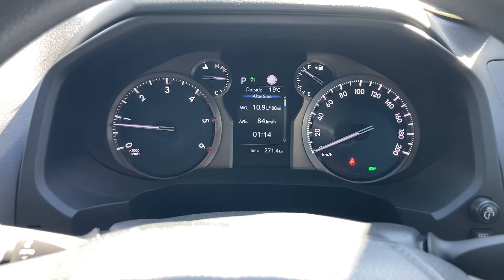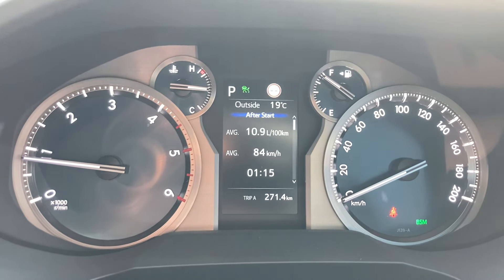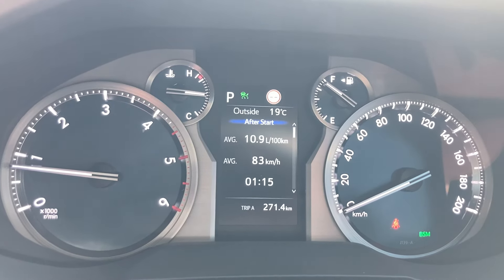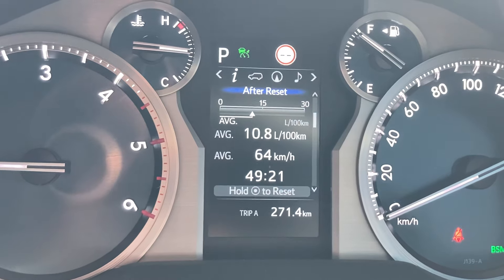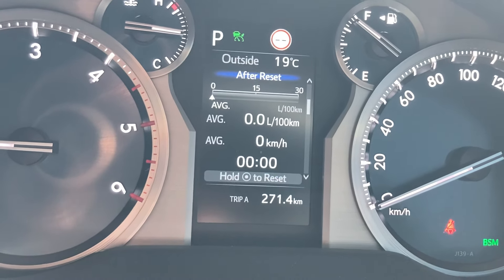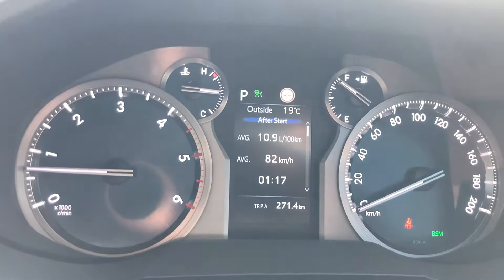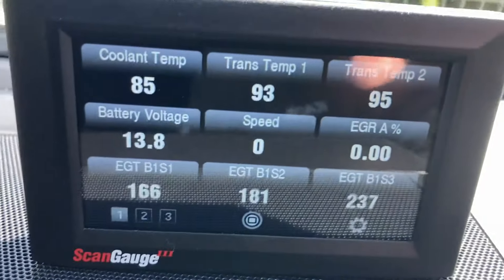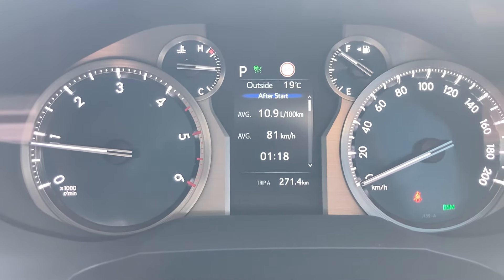Fuel ECONOMY Change! LETS SEE WHAT HAPPENS